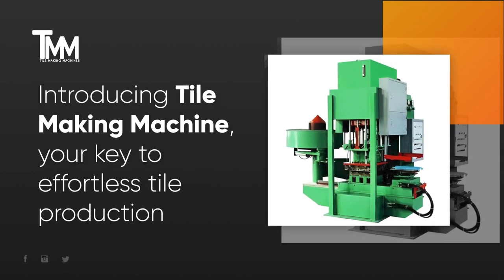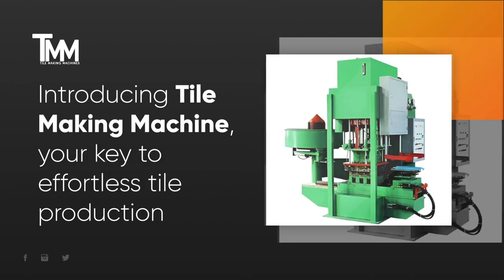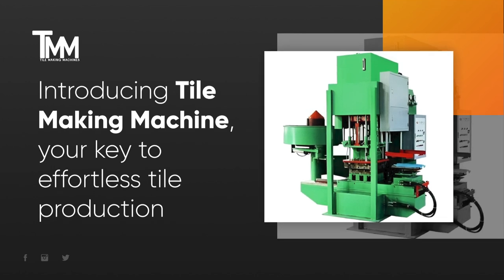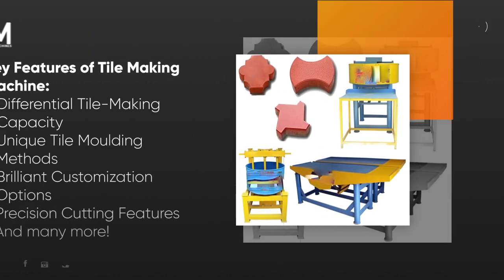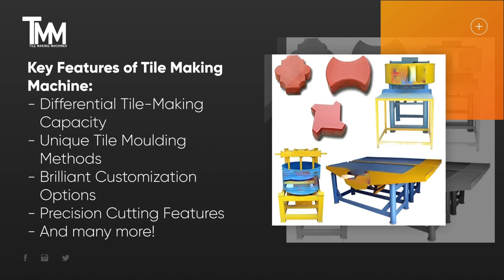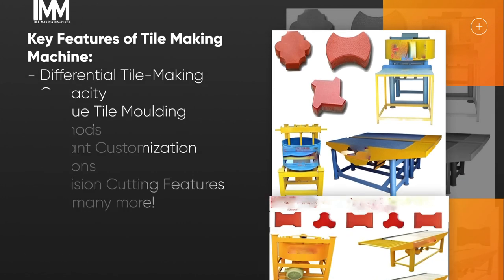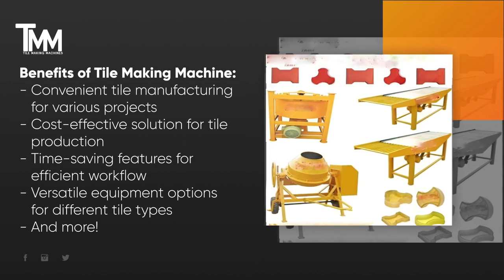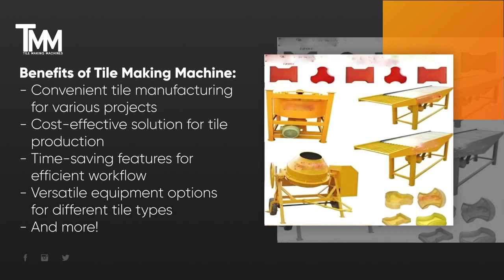Get Exclusive Deals on "Tile Making Machine" from Trusted Manufacturers and Sellers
In this video, we're introducing Tile Making Machine – your essential tool for efficient tile production in any construction project. Say goodbye to manual tile manufacturing and hello to streamlined efficiency with our innovative equipment.

Why should you choose Tile Making Machine?
It's simple: our machines offer cost-effective solutions for tile production, saving you time with their efficient manufacturing features, and providing a diverse range of equipment options to meet your tile-making needs. Whether you're a seasoned contractor or a DIY enthusiast, our Tile Making Machines are designed to optimize your workflow effortlessly.

But we're not done yet. Meet a team of experts, ready to assist you in choosing the perfect Tile Making Machine for your project. They're here to ensure that your tile production process is as seamless as possible.

Ready to elevate your tile production game? to explore our range of Tile Making Machines and take your construction projects to the next level.

Thanks for tuning in, and happy tile making!

ˍˍˍˍˍˍˍˍˍˍˍˍˍˍˍˍˍˍˍˍˍˍˍˍˍˍˍˍˍˍˍˍˍˍˍˍˍˍˍˍˍˍˍˍˍˍˍˍˍˍˍˍˍˍˍˍˍˍˍˍˍˍˍˍˍˍˍˍˍˍˍˍˍˍˍˍˍˍˍˍˍˍˍˍˍˍˍˍˍˍˍˍˍˍˍˍ